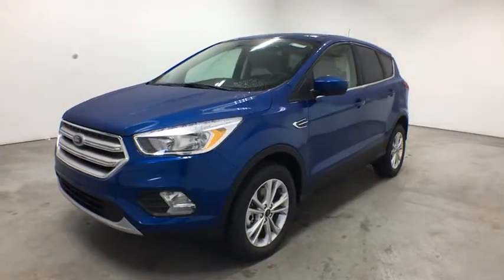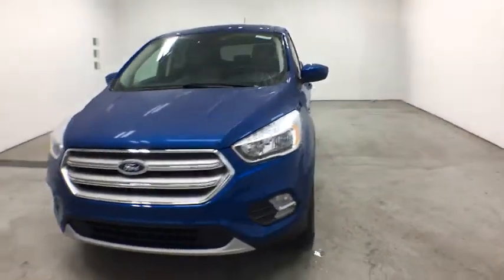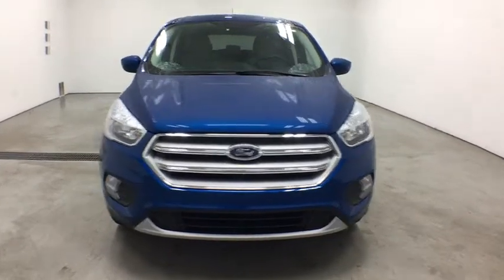2019 Ford Escape Grand Rapids, Rockford, Big Rapids, Muskegon, Greenville, MI 19T478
New 2019 Ford Escape available at Vanderhyde Ford in Grand Rapids, Michigan. Servicing the Rockford, Big Rapids, Muskegon, and Greenville, MI area.

Vanderhyde Ford
345 N Main St

Lightning Blue 2019 Ford Escape SE 4WD 6-Speed Automatic EcoBoost 1.5L I4 GTDi DOHC Turbocharged VCT22/28 City/Highway MPGIt's worth the ride to Vanderhyde! Price excludes tax, title, license, and doc fees, but does include the following rebates: $1,000 - Retail Bonus Customer Cash. Exp. 09/30/2019, $175 - Summer Sales Event Retail Bonus Customer Cash. Exp. 09/03/2019, $500 - Final Days Open BONUS Cash. Exp. 09/03/2019, $2,750 - Ford Credit Retail Bonus Customer Cash. Exp. 09/03/2019